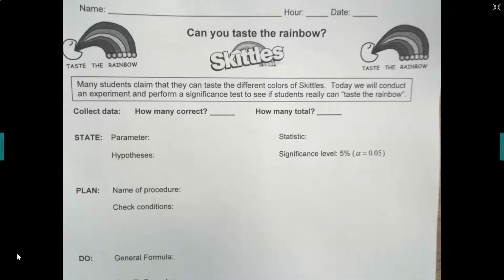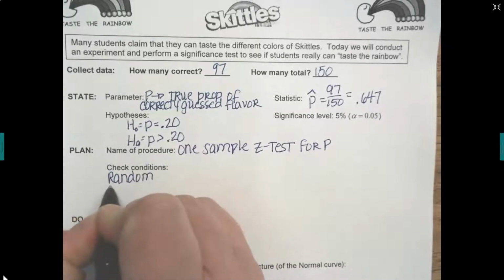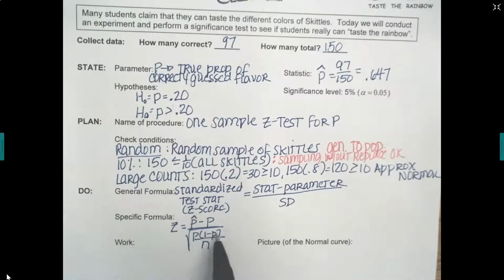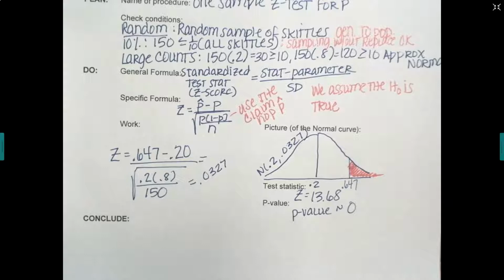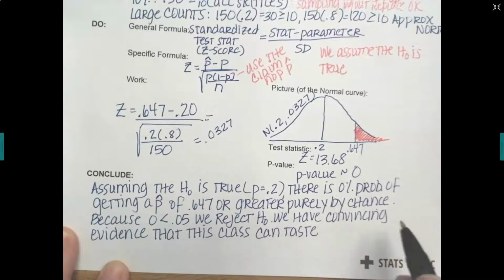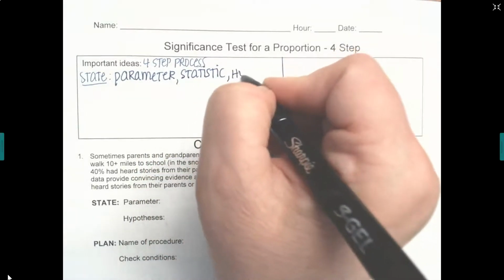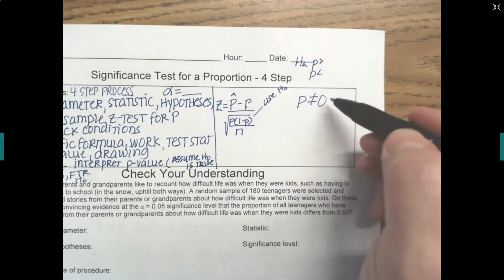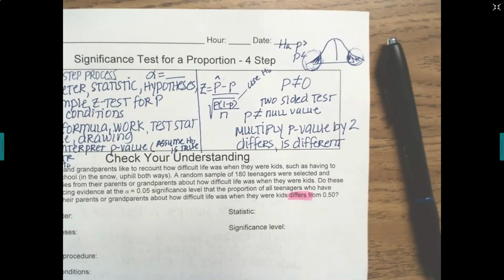Sig Test for P 4 Step Process Notes